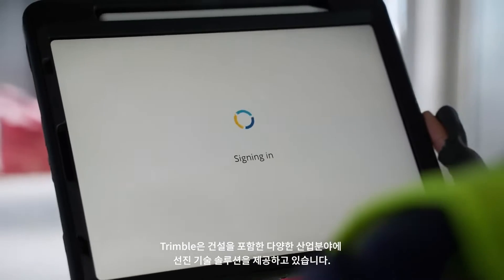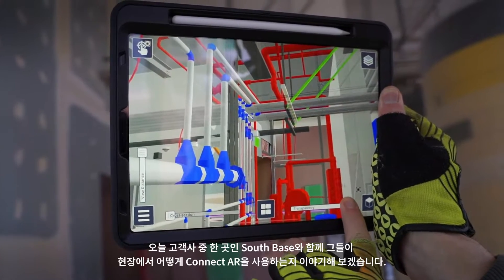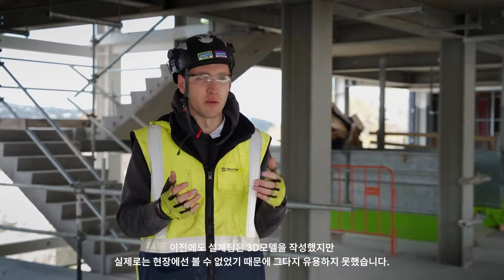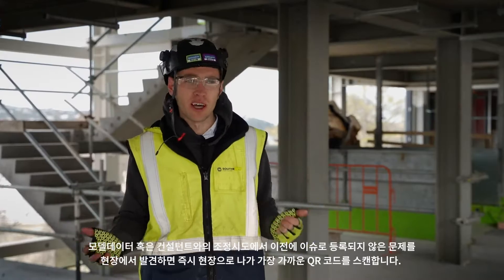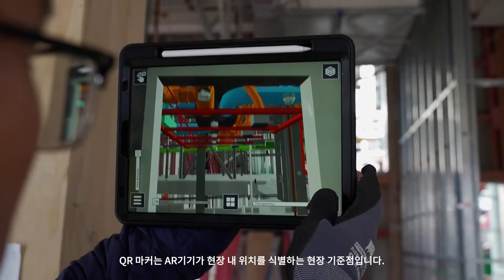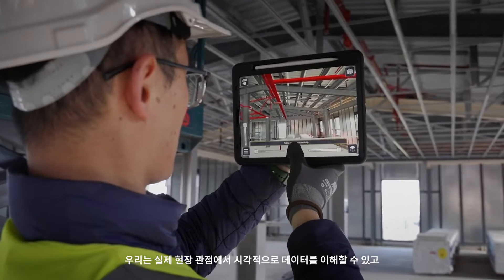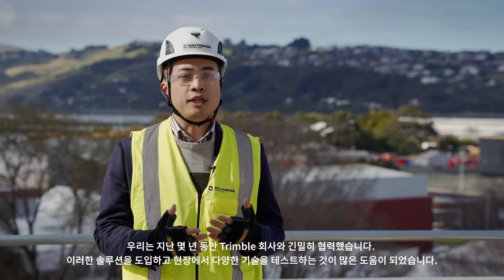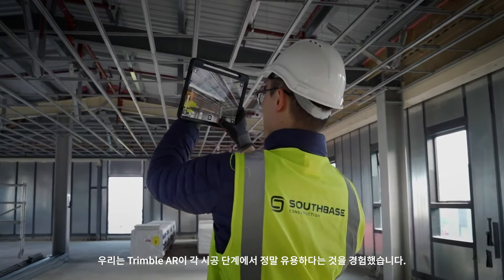Trimble Connect AR을 이용한 건설 QA/QC 증강 현실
뉴질랜드의 Southbase 건설이 Trimble의 최신 증강 현실 기술을 활용하여 작업 현장에서 더 나은 업무 효율성을 추구 방법을 확인하십시오. Trimble Connect AR은 디지털 모델을 현장에서 1:1 비율로 상황에 맞게 확인하여 QA/QC 워크플로를 혁신합니다. 프로젝트 팀이 오류를 감지하고 누락을 관찰하고 시각적으로 협력하여 문제를 해결할 수 있도록 합니다.

트림블 필드링크 MR에 대한 자세한 내용은 아래를 방문하십시오.